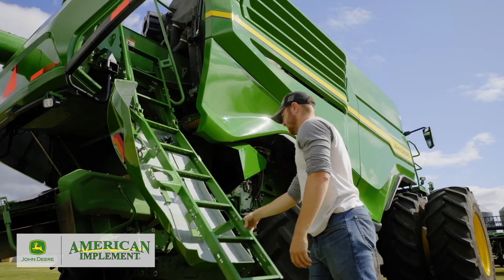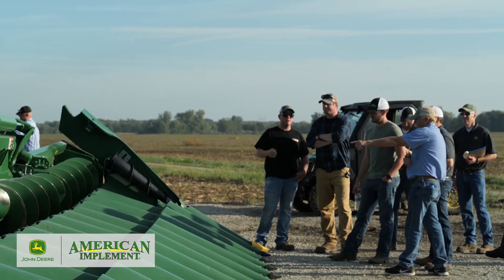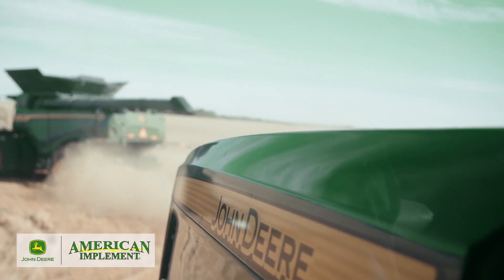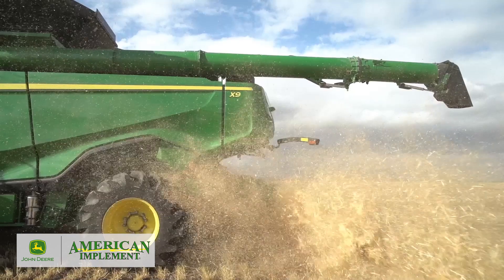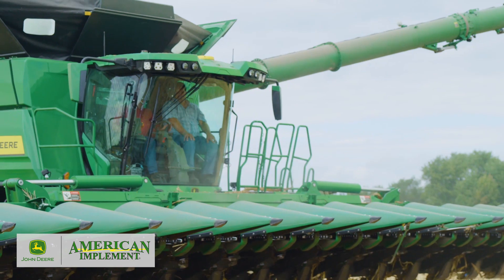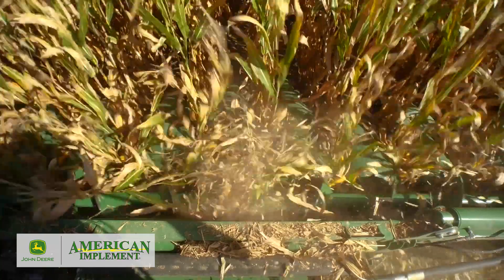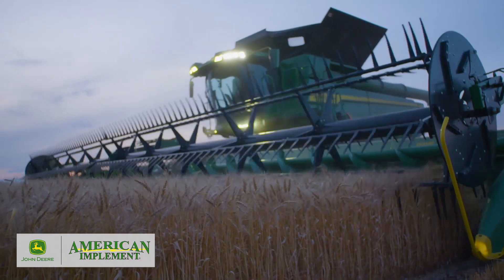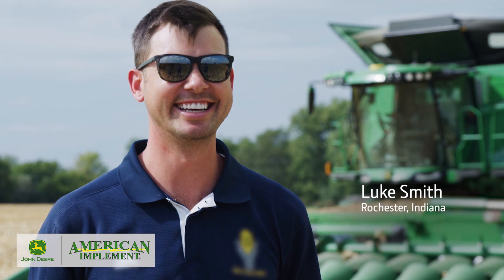John Deere Engineers Working with Farmers to Perfect the New X9 Combine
No one knows what the needs of a farm like a farmer.  That's why John Deere has always maintained a solid working relationship with our producers.  This video shows a glimpse into that working relationship and how it brought us the X9 Combine.